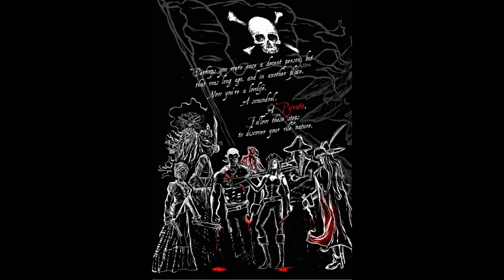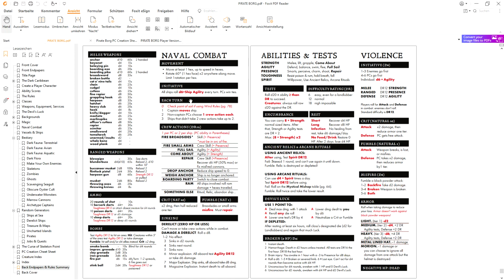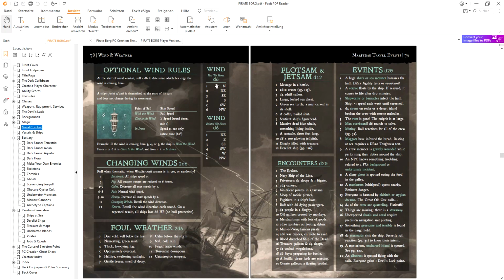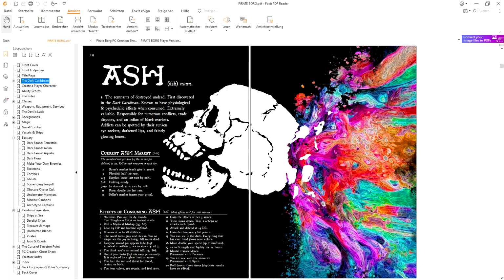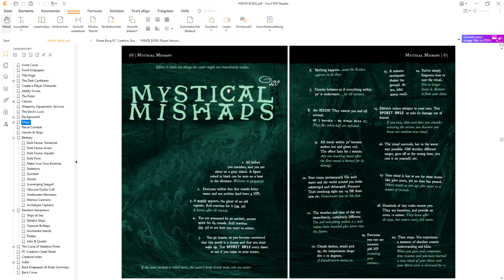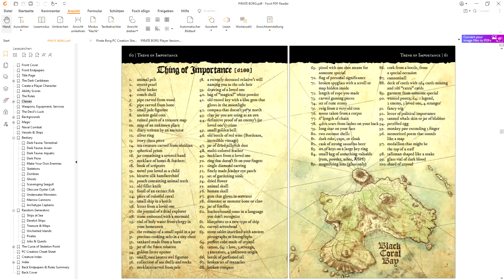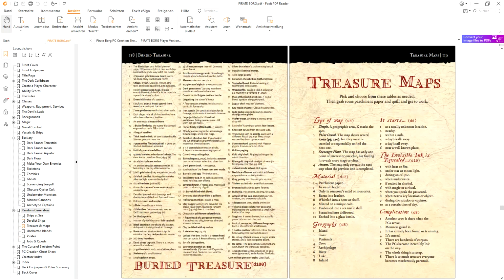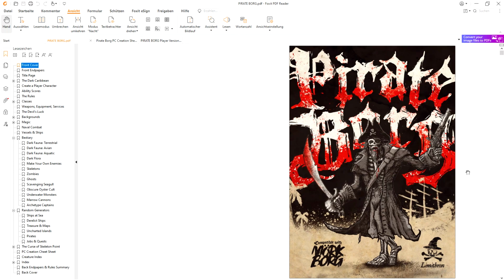Pirate Borg: A GM's Perspective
Pirate Borg is a rules light, plunder heavy RPG based on the Mörk Borg open license. It's the complete pirate package, giving you every tool you need, to run a campaign in the Dark Caribbean.

Also, if you like to read fantasy and want to help support my creative work, please take a look at my latest book, The Adventures of Cyllice and Ungkil, available on Amazon for Kindle and print on demand.